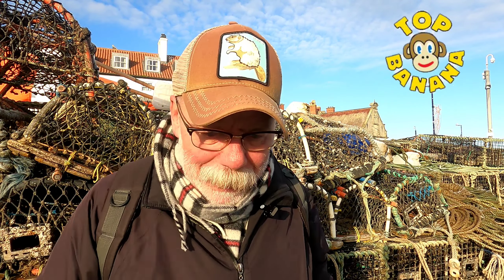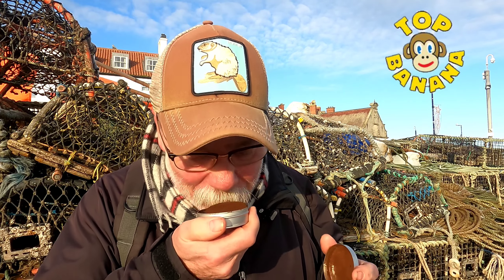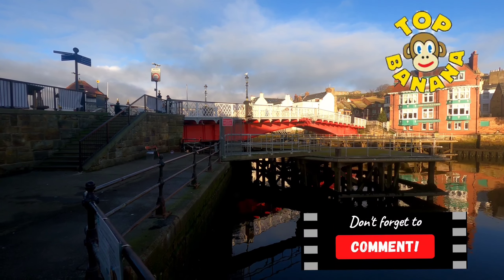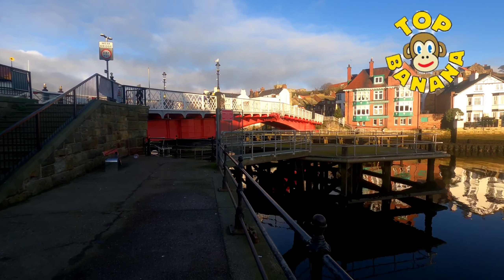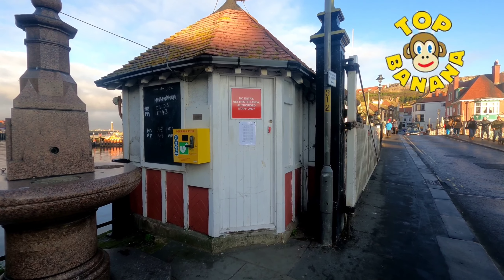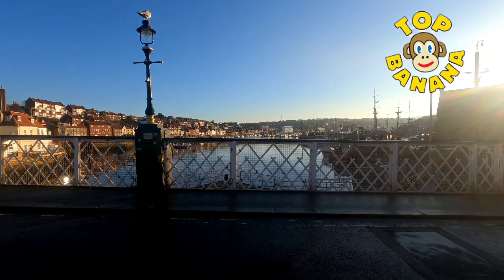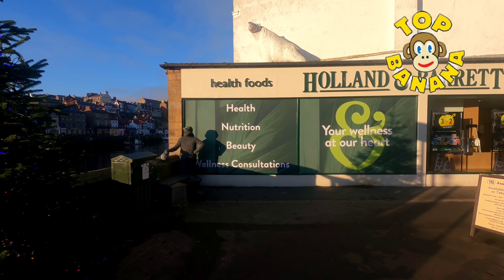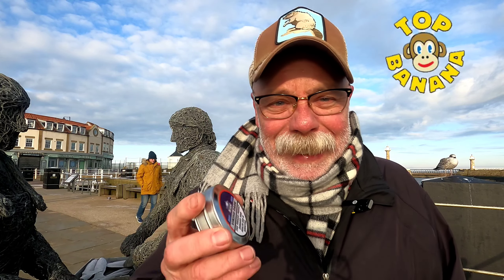CLEANING TOILETS & THE VIKING DARK.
Tradition in Harmony!